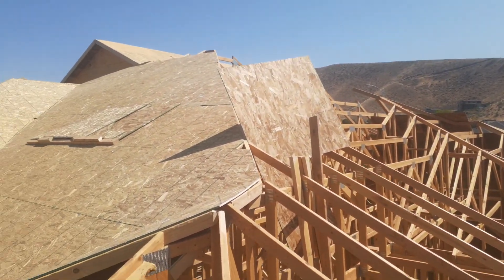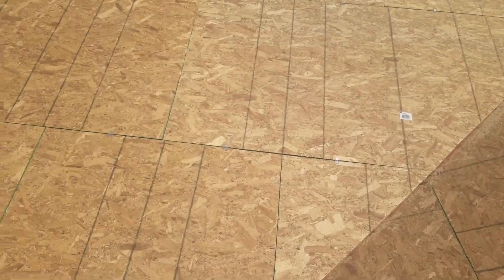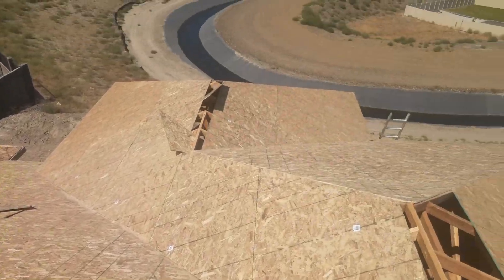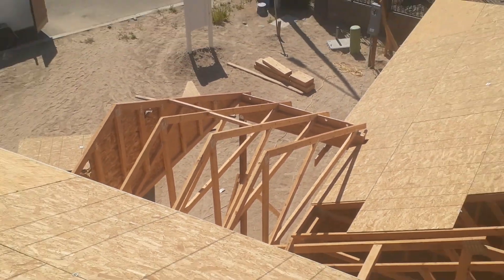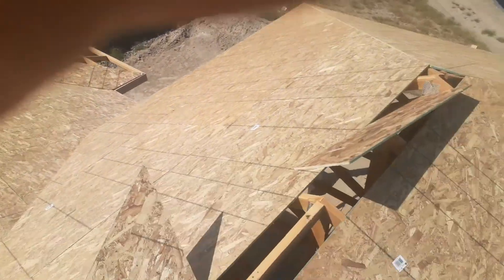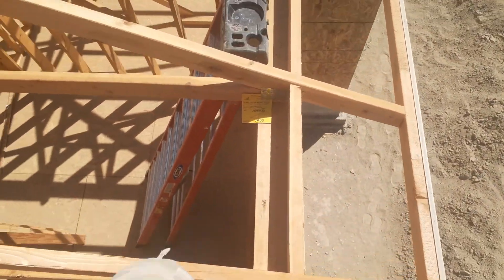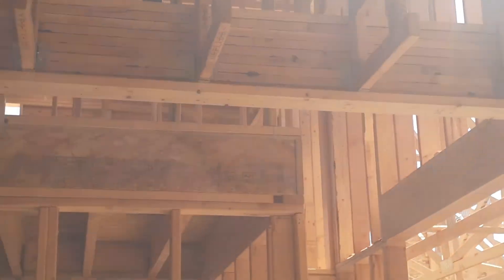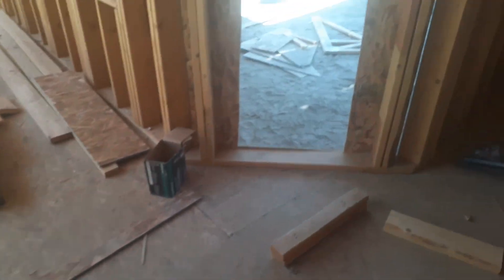Framing a Roof!